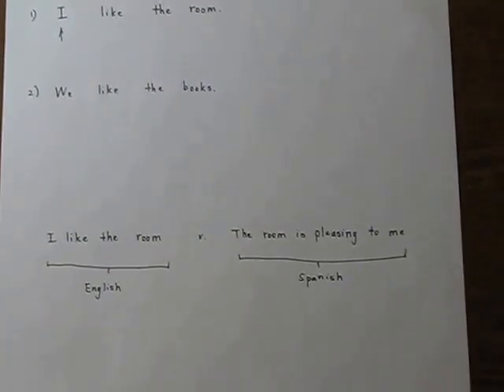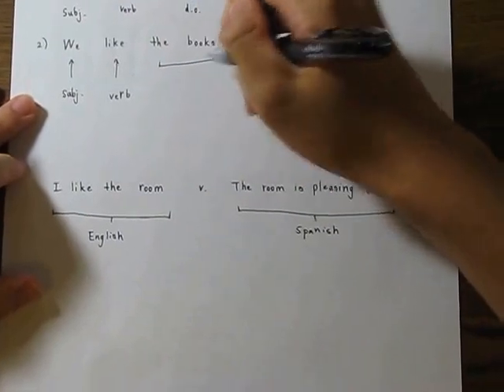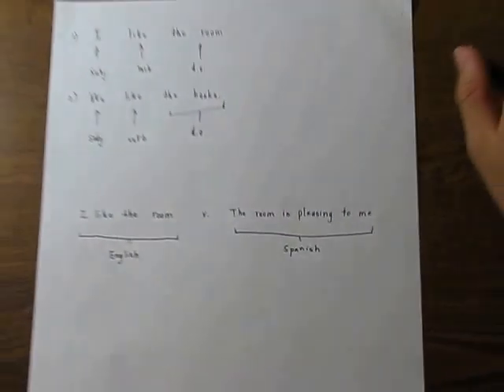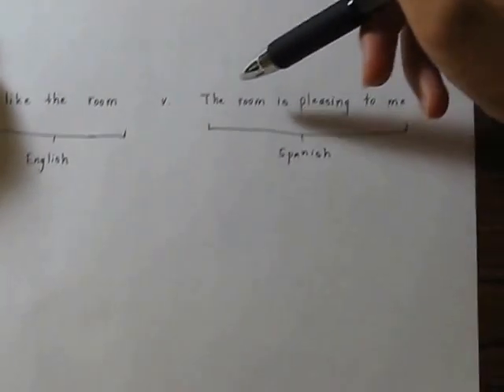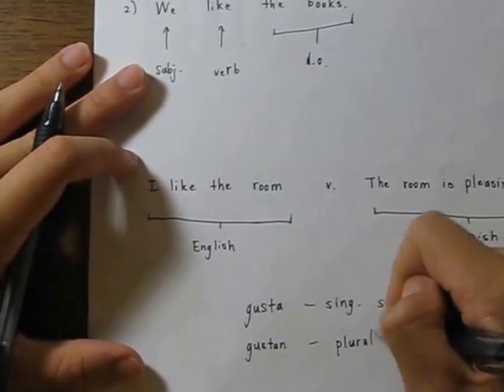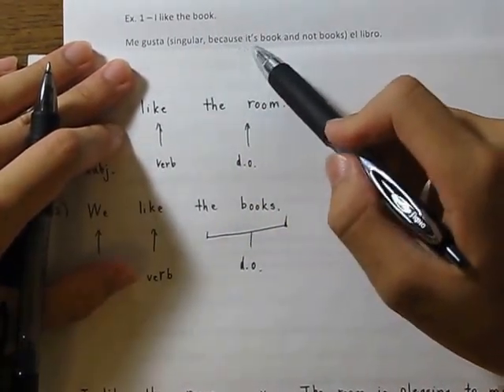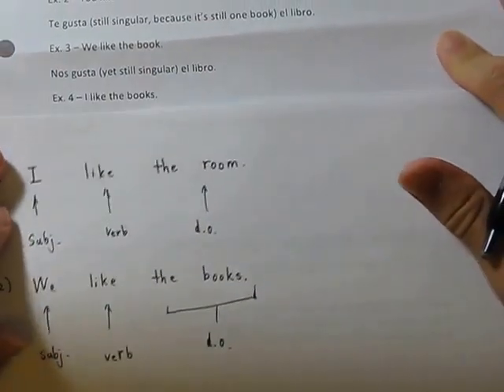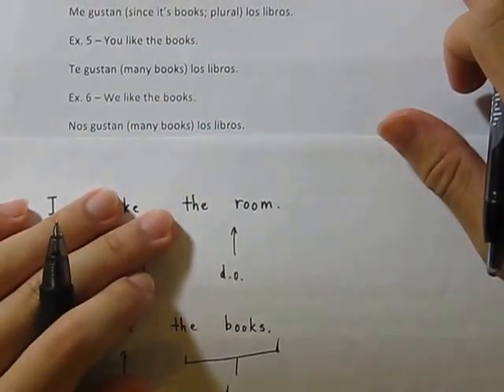6 Verbos Como Gustar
Lesson 6 - Verbos como gustar